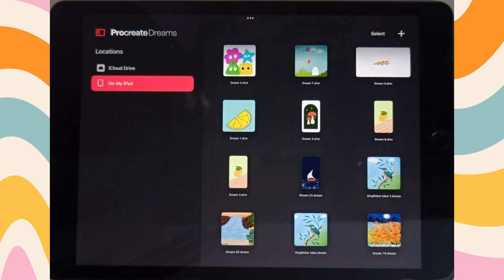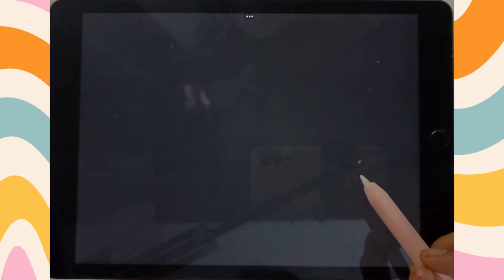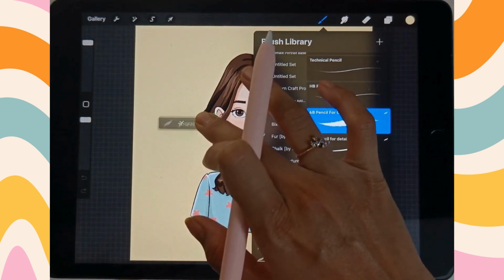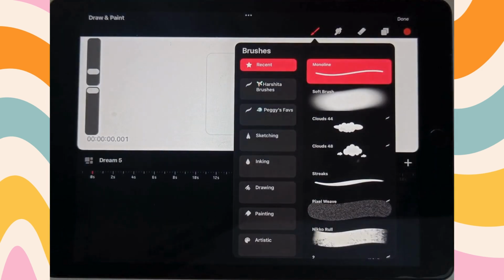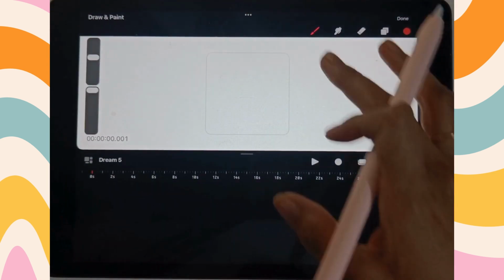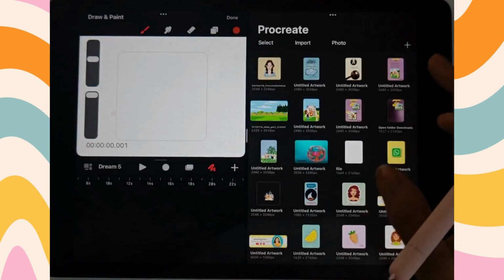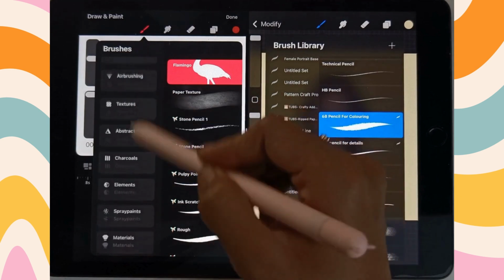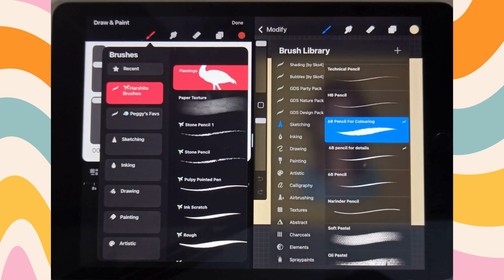How to import brushes to Procreate Dreams FULL TUTORIAL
Learn how to import your favorite brushes and brush sets from Procreate into Procreate Dreams.

🌈Want to learn how to animate in Procreate Dreams? I've got your back with a ton of educational resources:

👩‍🏫 Procreate Dreams Course is LIVE! on Skillshare!!

 Uncover the secrets of animating in Procreate Dreams through hands-on projects with loads of goodies and downloads included.

🎬Checkout the link below and get started with your animation journey